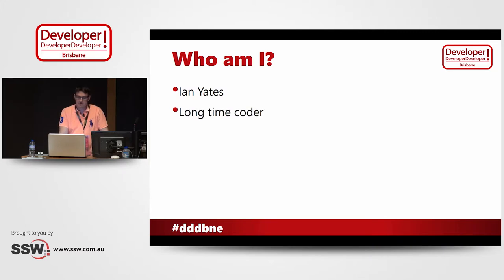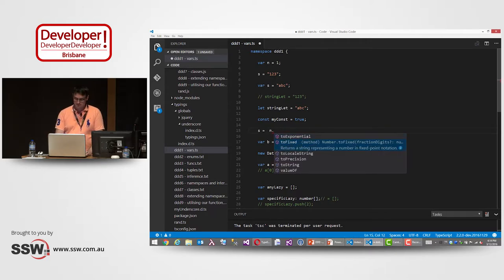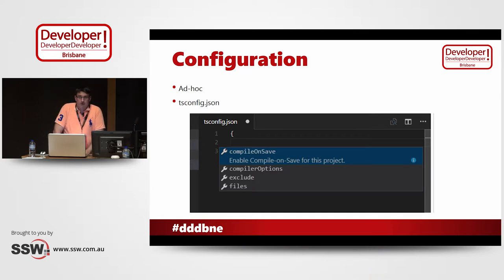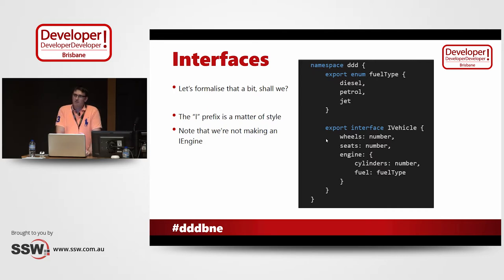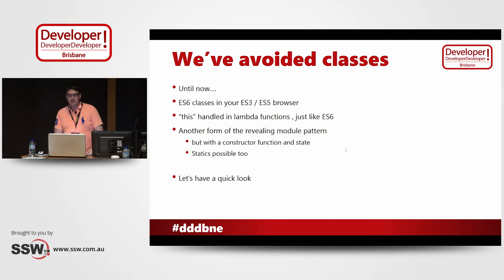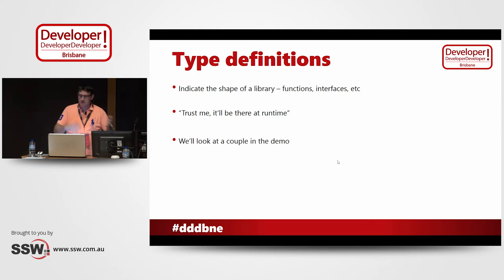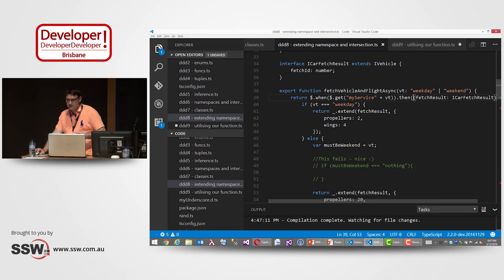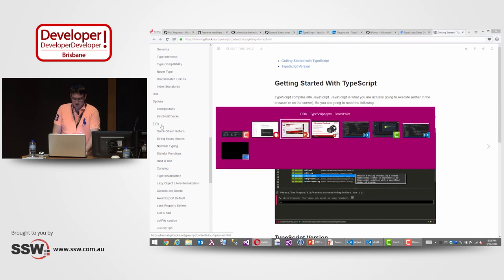TypeScript – Code Javascript likes it’s 2016! | Ian Yates at DDD Brisbane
TypeScript – Code Javascript likes it’s 2016!

--- Description ---

Like the warm, fuzzy blanket of static languages? Maybe you do but feel there’s a lot of ceremony? Are you wondering how to live in the wild west of JavaScript where square pegs and round holes are good friends? Perhaps you’ve been doing JavaScript since back when VB Script in your browser was somehow a thing and now want to see what the cool kids are up to? In either case, come learn about TypeScript!

Ian starts with some simple JavaScript and see how you can adopt TypeScript incrementally to turn the knob of type checking from zero to hero without getting frustrated.

Use union types, intersection types like a pro without even realising they’re there. You’ll see how ES6-style classes are translated for you into simple closures with simple encapsulation. Bring some namespace discipline to your code. Learn to lean on the compiler to help you but still let you write your idiomatic JavaScript.

If you fear JavaScript or consider it a toy, watch this video and see how you can get started. For those who plan their day as a series of ES6 promises and consider void 0 the epitome of undefined checking, it can’t hurt to see how some types can spice up your life.